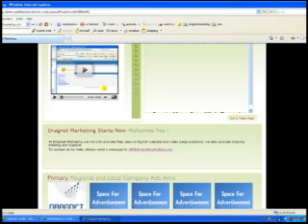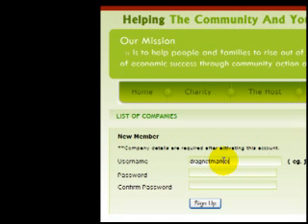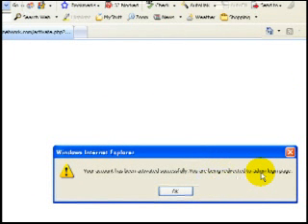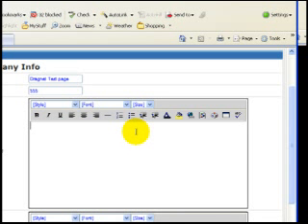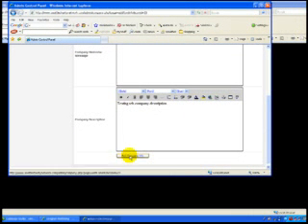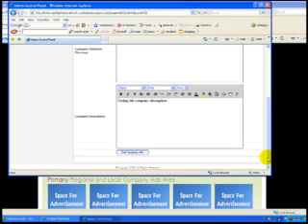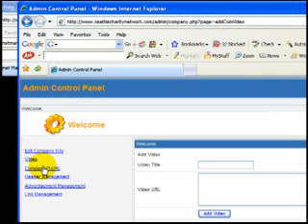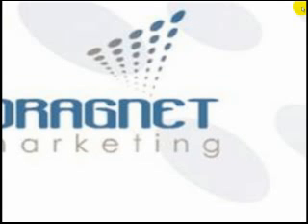Make Tons of Money on Your Free Video Page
Dragnet Marketing Free Video Pages are free for anyone to use. They have ad space that is designed for revenue generation. They are totally customizable and ready to deploy. This video shows hwo to use them and is part of a mult episode series that you can